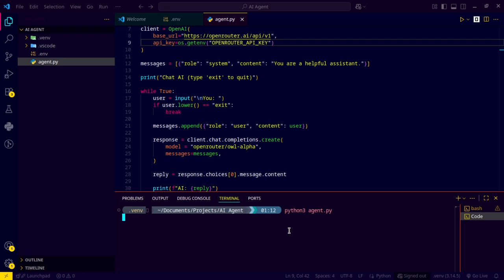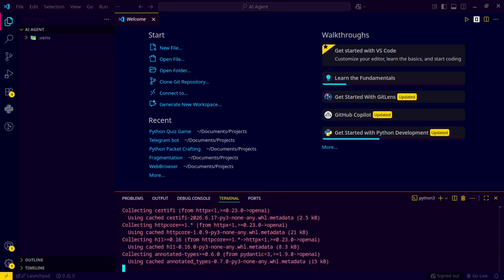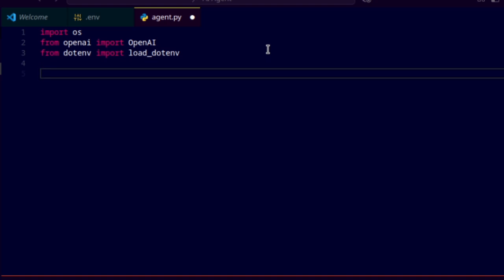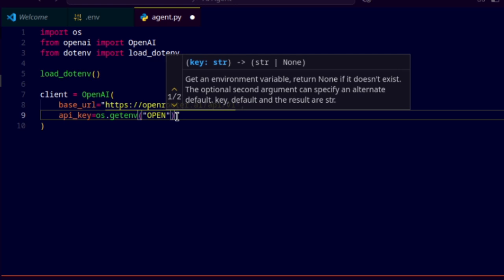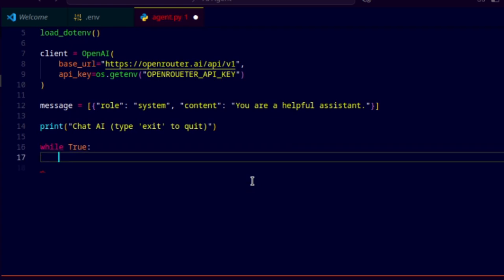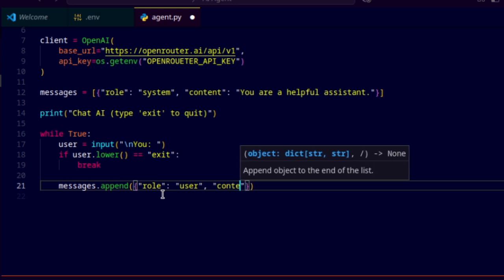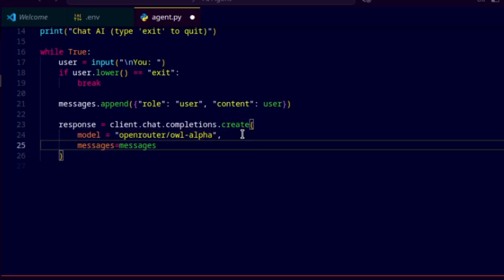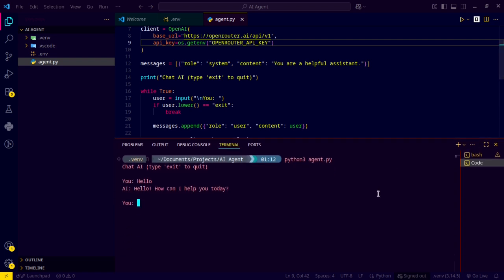Python + OpenRouter: Build Your Own AI Chatbot Today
Learn how to build your own AI chatbot using Python and OpenRouter API in this comprehensive tutorial. This python project is perfect for beginners who want to dive into the world of artificial intelligence and python programming. With the help of OpenRouter, you can create a terminal chatbot python that can understand and respond to user inputs. In this video, we will show you how to build a chatbot using python and OpenRouter, and provide a step-by-step guide on how to use the OpenRouter API to create a powerful AI chatbot. Whether you are a beginner in python or an experienced coder, this video will provide you with the knowledge and skills to create your own AI chatbot using python. By the end of this tutorial, you will have a fully functional AI chatbot that you can use to interact with users and provide them with helpful responses. So, if you want to learn how to build an AI chatbot in python, then this video is for you. We will cover topics such as python chatbot, OpenRouter API, and AI tutorial, and provide you with a detailed explanation of how to use python and OpenRouter to create a chatbot. So, let's get started and build your own AI chatbot today using python and OpenRouter.

💡 Try different models:

    openrouter/owl-alpha (used in video)

    nvidia/nemotron-3-ultra-550b-a55b:free

    poolside/laguna-m.1:free

   openai/gpt-oss-120b:free

    Any model available on OpenRouter!

🕐 TIMESTAMPS
00:00 - Introduction & Project Demo
00:25 - Setting up OpenRouter & API Key
00:30 - Environment Setup & Libraries (OpenAI, python-dotenv)
00:52 - Creating the .env File
01:01 - Initializing the Python Script & Imports
01:25 - Loading Environment Variables
01:34 - Setting up the OpenAI Client
01:57 - Creating the Chat History (Message List)
02:14 - Building the Main Chat Loop
02:53 - Appending User Messages to History
03:06 - Sending Requests to the API (Model Selection)
03:33 - Extracting & Printing the AI Response
03:56 - Source Code & Final Wrap-up